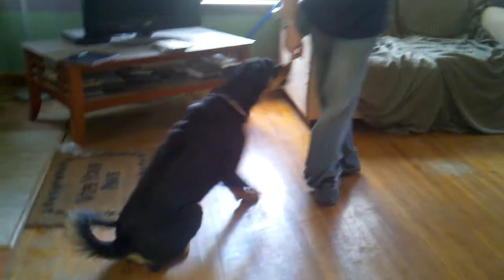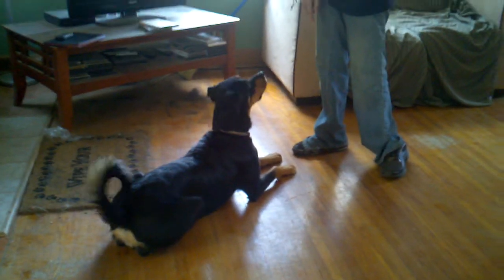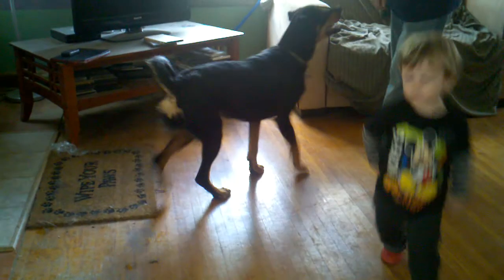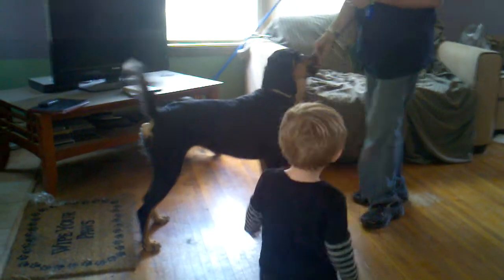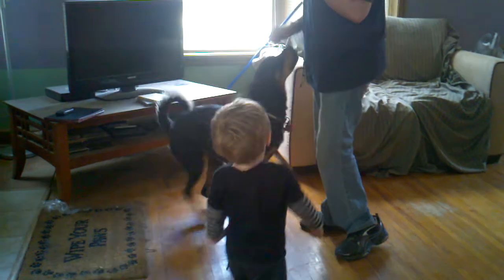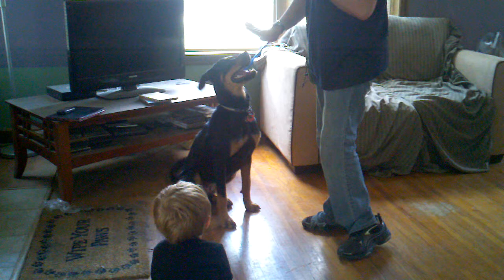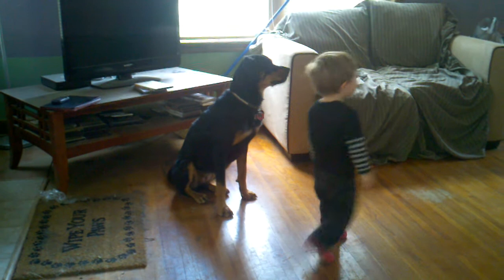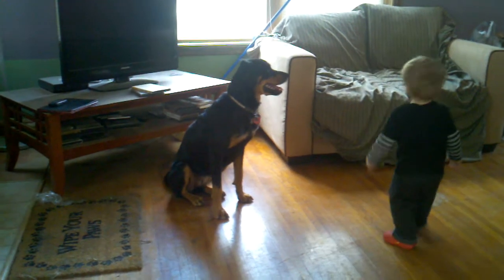How To: Train a dog to "Bow"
This is just a short how to on how to get a dog to "Bow". I am going to be posting a lot of training tips, this is just a rough draft the others will be cleaner and more polished. thanks for looking!